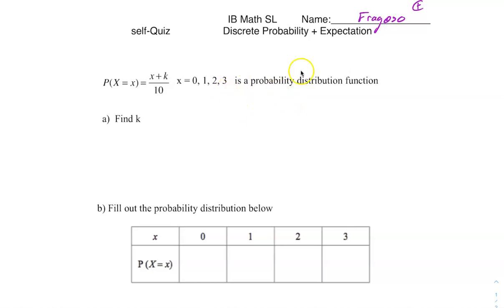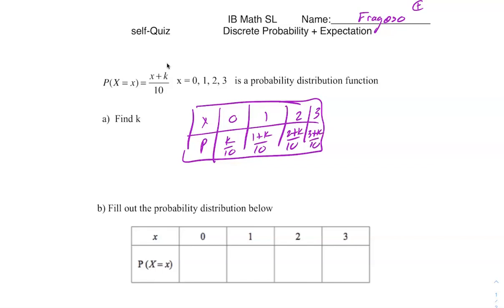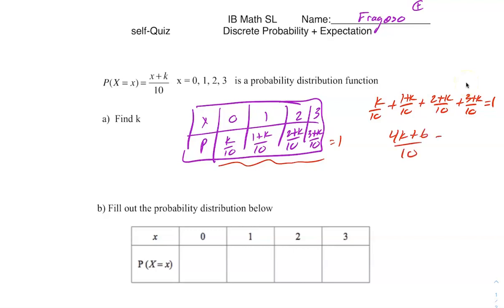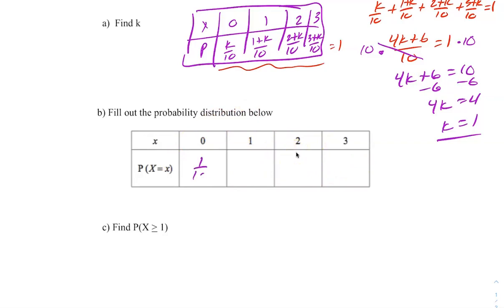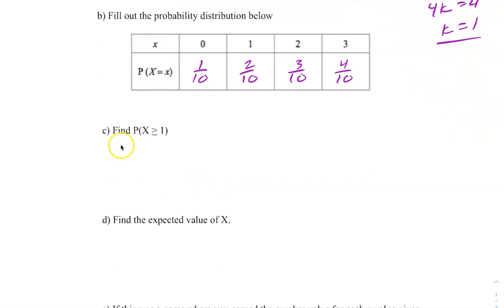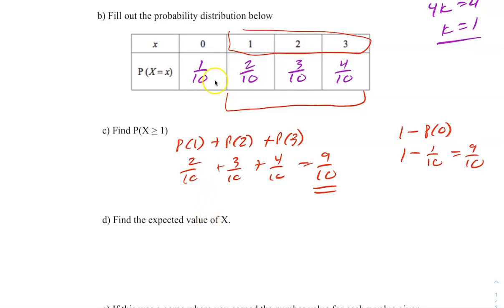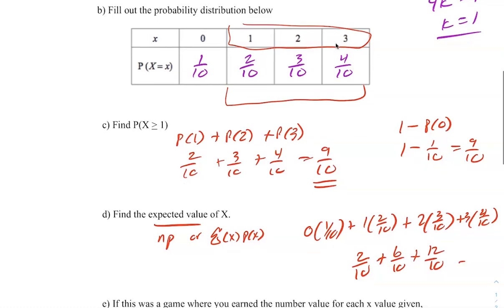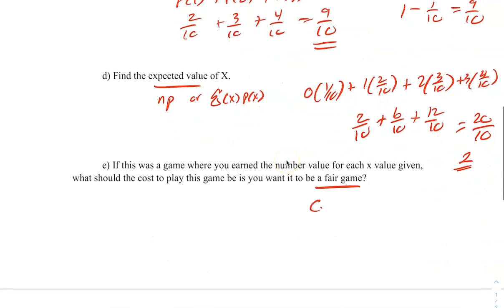IB expectation self quiz solutions